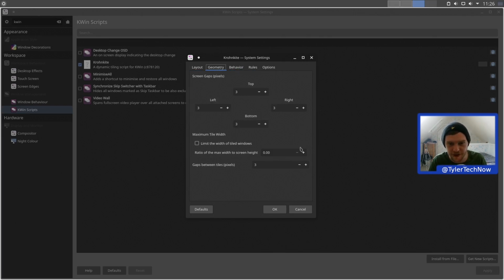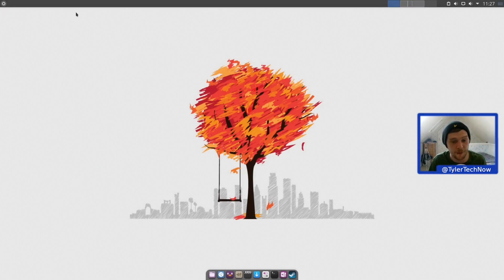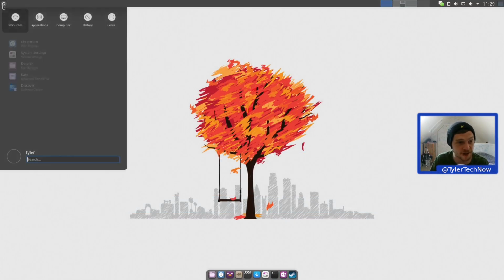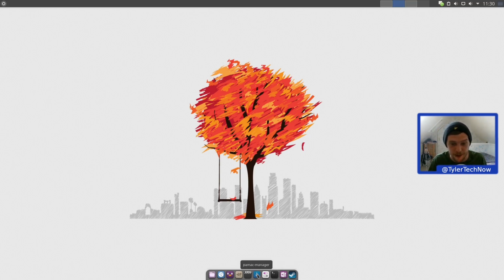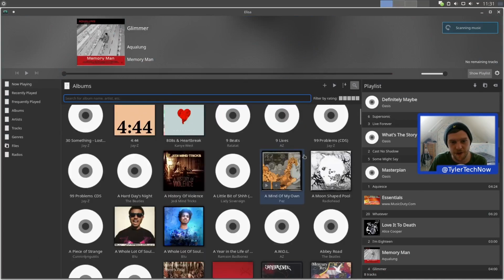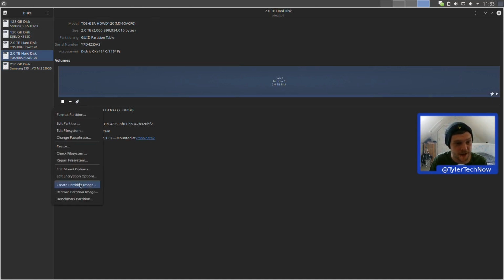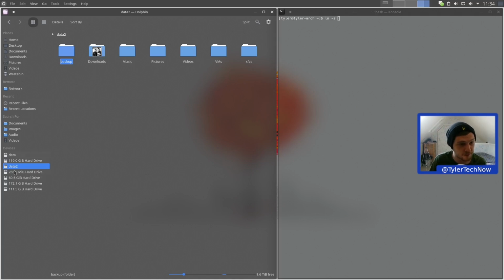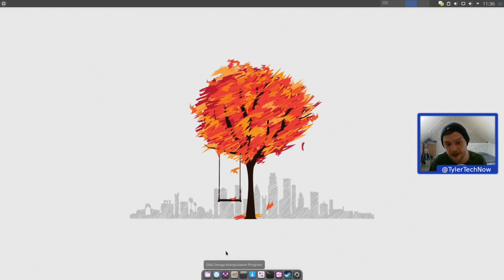Arch Linux | My KDE Workflow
For the past few days I've been testing out Arch Linux as my daily driver. I'm using KDE as my desktop environment with the Kwin script Krohnkite which brings windows tiling to KDE. I find this setup suits the way I like to use my desktop and the workflow feels very efficient for what I need to get done. I'll probably tweak it more to my taste as time goes on but I'm pretty impressed with it so far!